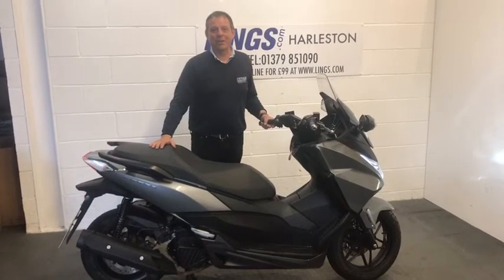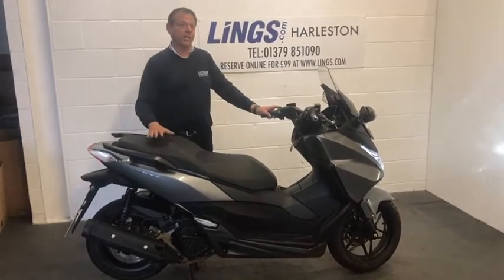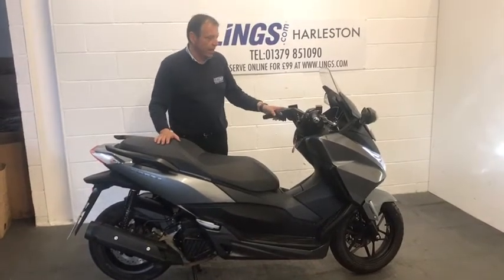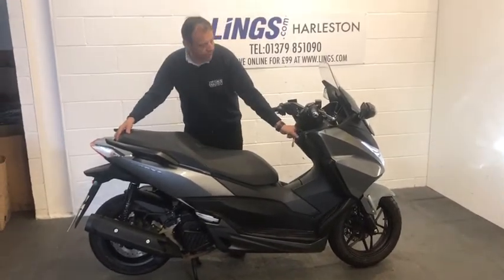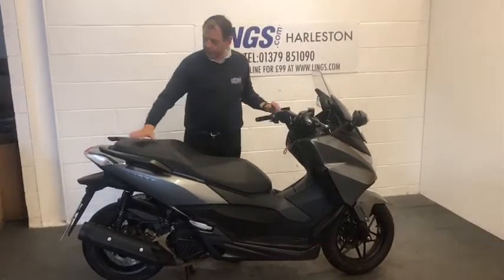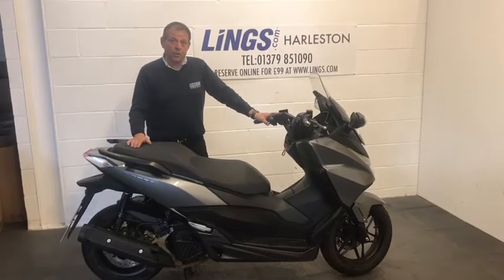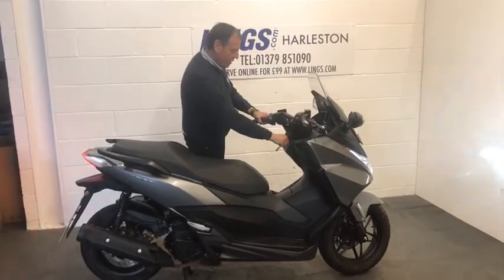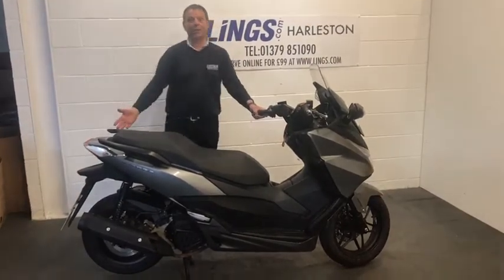Honda_NSS125 FORZA_AU66 RHX